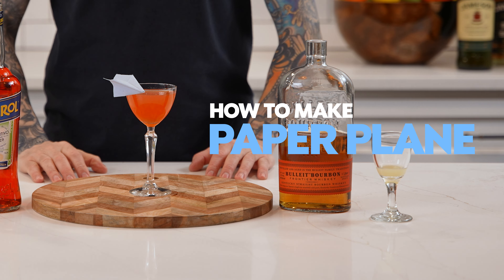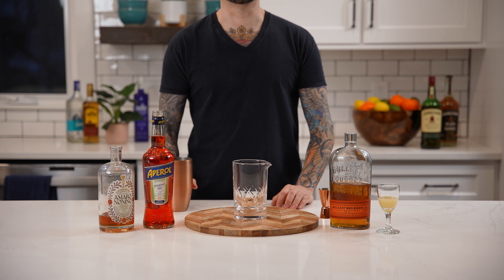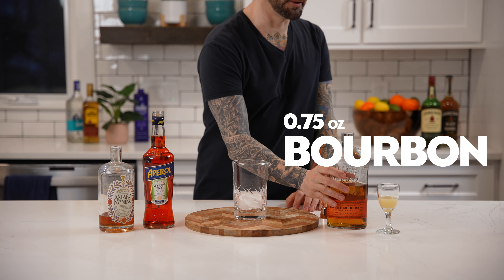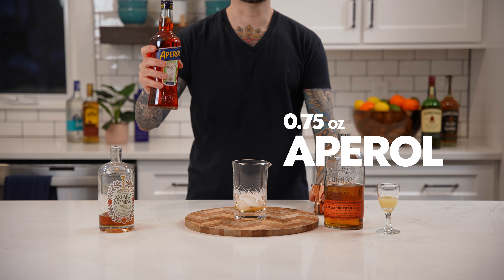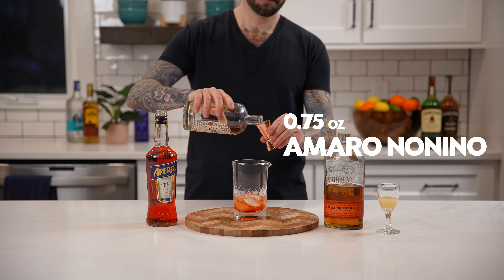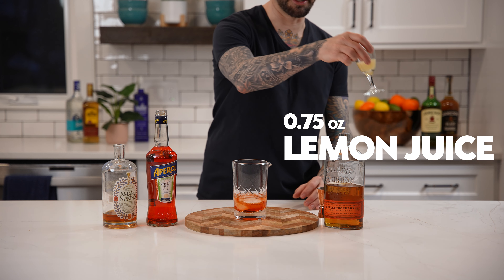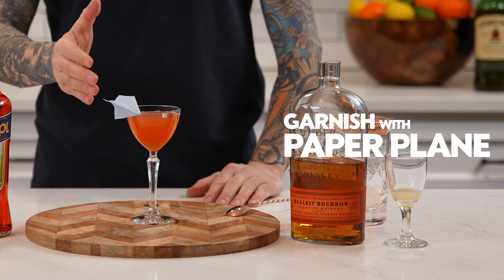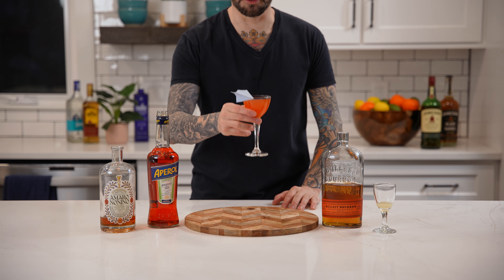Paper Plane Cocktail Recipe | A Modern Classic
Creating the perfect Paper Plane cocktail is an art! In this easy-to-follow video, we'll guide you through the step-by-step process of making this delightful and refreshing cocktail right at home. Perfect for beginners and cocktail enthusiasts alike, this video covers everything from the ingredients you need to the precise mixing techniques that will elevate your bartending skills.

Key Highlights:

-Ingredient Breakdown: Discover the simple yet unique ingredients that make up the Paper Plane cocktail, including bourbon, Aperol, Amaro Nonino, and fresh lemon juice.

-Mixing Techniques: Learn how to blend these ingredients flawlessly with our expert mixing tips, ensuring a smooth, balanced flavor in every sip.

-Presentation Tips: Master the art of presentation with our creative garnishing and glassware suggestions that will impress your guests or make your evening special.

-History and Fun Facts: Dive into the intriguing history of the Paper Plane cocktail and discover fun facts that make this drink a fascinating topic of conversation.

Products in the video:
Cocktail Mixing Glass Set
Nick & Nora Glasses

Whether you're hosting a party, looking to expand your cocktail repertoire, or simply in the mood to try something new, this video has got you covered. Join us as we embark on this mixology adventure, creating the perfect Paper Plane cocktail that's bound to become your new favorite. Cheers to your next great cocktail creation!